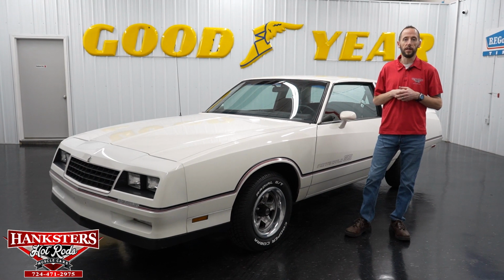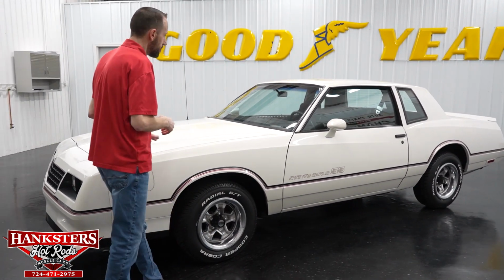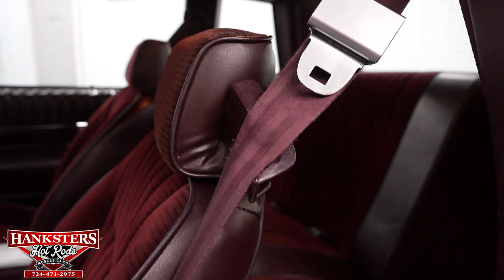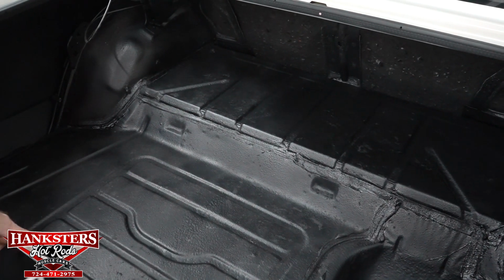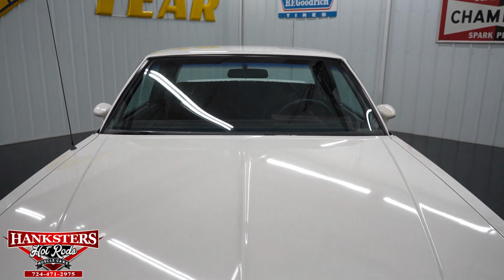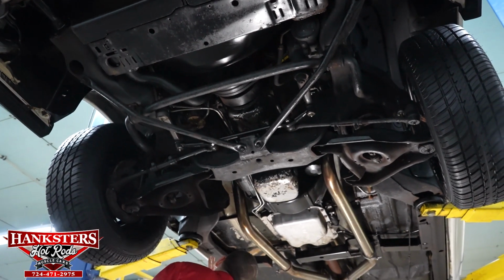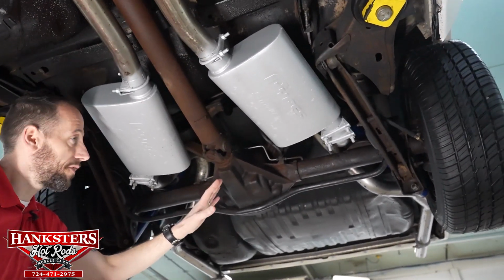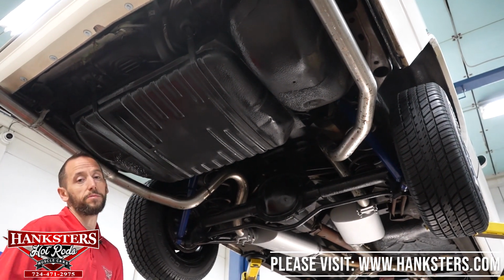1985 CHEVROLET MONTE CARLO SS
~ASKING $22,900~

Air Conditioning. Bucket Seats. Cruise Control. Power Brakes. Power Steering. Power Windows. Rear Defroster. Tachometer. Tilt Steering. 15 Inch Wheels. 2004R Automatic Transmission. 3.73 Gear Ratio. 5-Blade Cooling Fan. 85mph Speedometer. Black Window Trim. Burgundy Interior. Center Console. Color Matched Front and Rear Bumpers. Cooper Cobra Radial GT Tires. Correct Color. Driver and Passenger Side Mirrors. Dual Exhaust. Factory AM/FM/cassette Radio. Factory Instrumentation. Front and Rear Sway Bars. Front Tires: 215/65/15. G-Force Transmission Cross Member. HEI coil. Leather Wrapped Steering Wheel. Mechanical Fuel Pump. Monte Carlo SS Decals. Monte Carlo SS Stripes. Pypes Street Pro Mufflers. Pypes X Pipe. Quadrajet 4BBL Carburetor. Rally Wheels w/ Beauty Rings & Center Caps. Rear Tires: 215/65/15. Rear Trunk Spoiler. Remote Mirrors. Seat Belts. Spare Tire & Jack. Stock Aluminum Intake. Stock Distributor. Stock Ignition. Stock Radiator. Tinted Glass. White Exterior. Front Disc Brakes. Rear Drum Brakes.